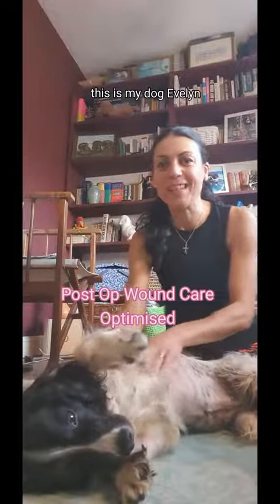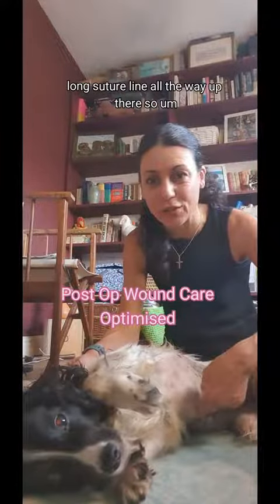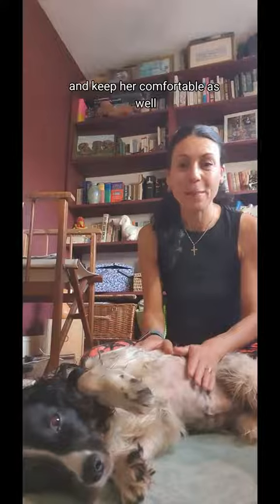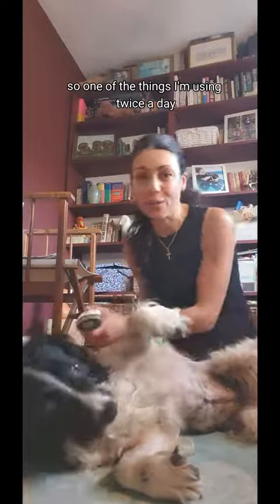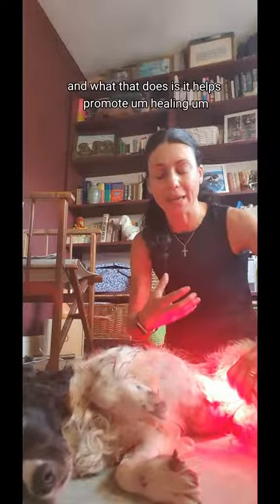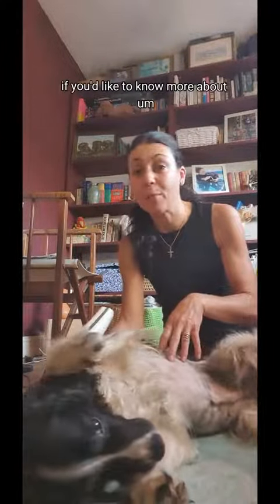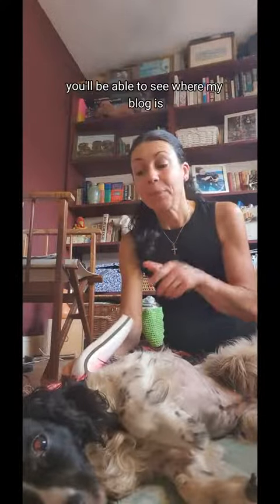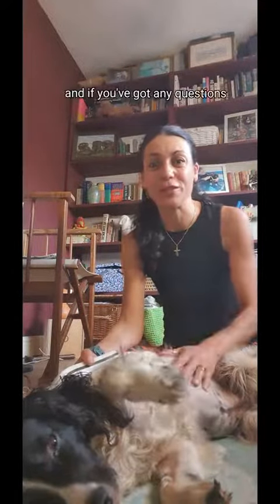Post Op Wound Care For My Dog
Having some options to help my dog feel comfortable after her operation was crucial. When I picked her up she looked in pain and so as soon as we were home I was so pleased I could grab hold of my natural options and within minutes she was looking better. I also use this for her arthritis too.